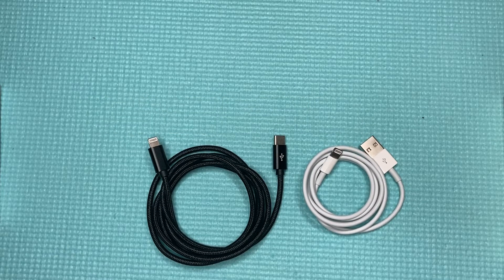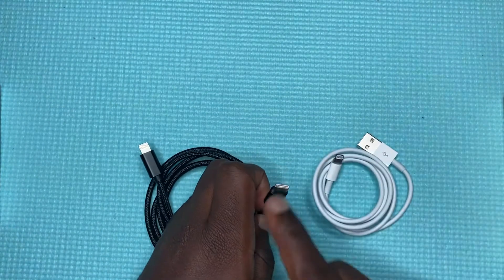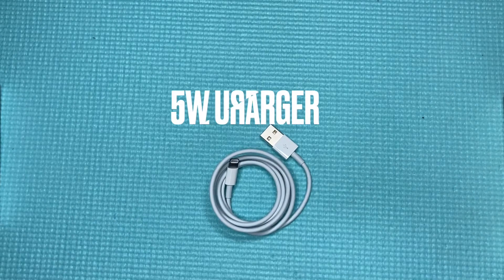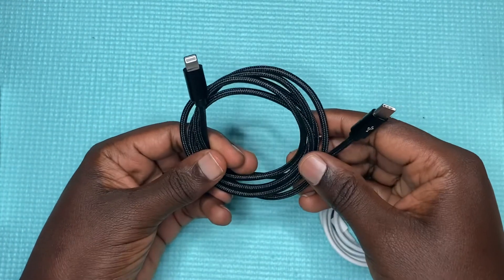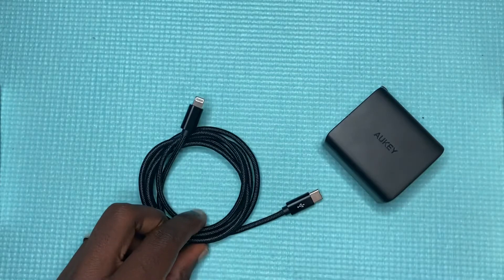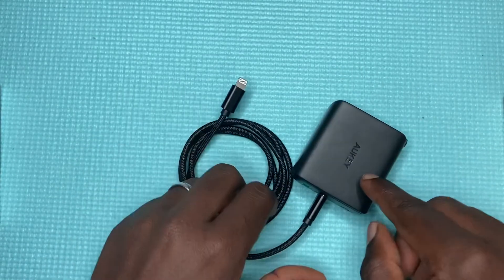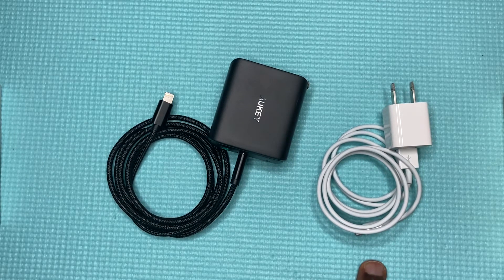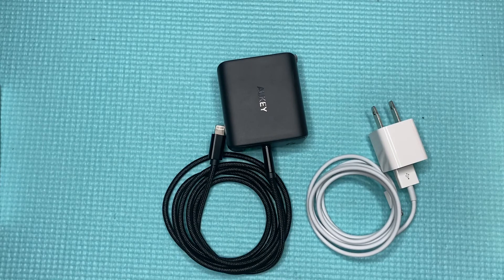iPhone cables explained | USB-C to Lightning fast charging cable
If you want to fast charge your iPhone, then you’ll have to buy USB-C to Lightning fast charging cable in place of the default USB-A to lightning cable. Note that iPhone 12 comes with USB-C cable but no charger.